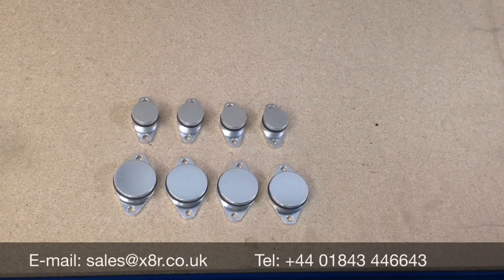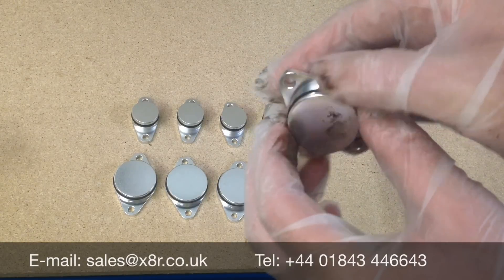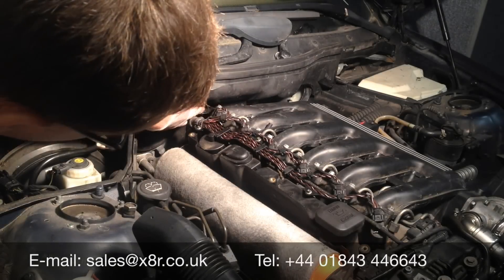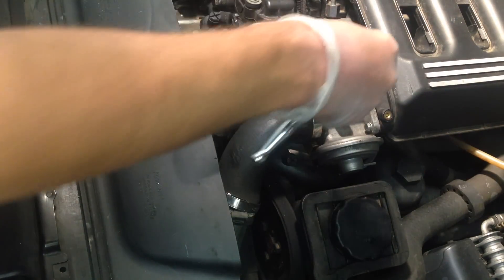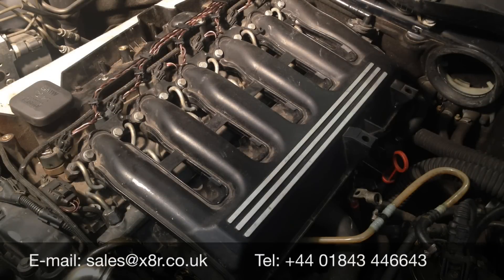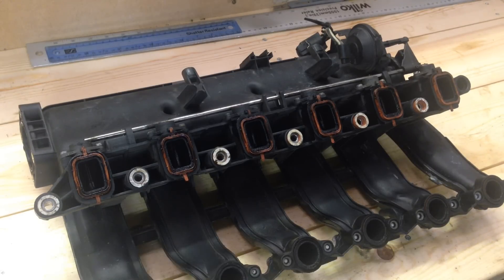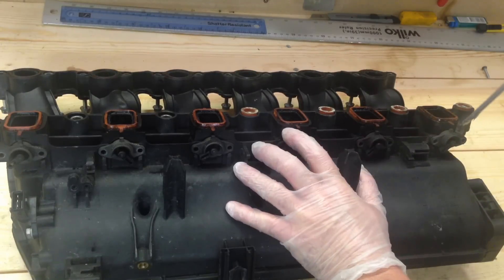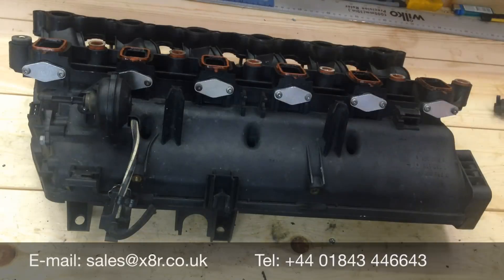BMW Swirl Flap Blanks Fitting Instructions Guide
The fault
Swirl Flaps within your engine deteriorate over time and can end the life of your engine!
As depicted above within the intake manifold of your BMW you will find these little blighters referred to as Swirl Flaps. Designed to produce a swirl of air to aid combustion when the engine is under light load; the flaps are held in place by two screws, unfortunately as the swirls move over time these screws can loosen or the spindle making their way in to your engine. This in-turn can do a number of things; jam open the valve port causing the piston to collide with the valve, enter the cylinder itself ending the life of the engine and even after leaving the engine further damage can be caused to the exhaust system.

The solution
Install our Swirl Flap Blanks and rest in the knowledge that your engine is safe
Remove the risk of your car being written off by the swirl flaps, remove the swirl flaps (our product comes with full instructions showing how to do this, others don’t offer this) and install our blanking plates. Our blanking plates directly swap with your existing swirl flaps, simply push in and screw in place. And the best bit is you will notice no difference in performance from you vehicle, you may even notice an improvement if your swirl flaps have deteriorated.

Which size do I need 22mm or 33mm?
Our Swirl Flap blanks are available in 22mm and 33mm size (some refer to 33mm as 32mm they are the same thing). Unfortunately it is difficult to determine which size swirl flaps your vehicle has fitted and as such which size blanks you require. As a rule of thumb but far from guaranteed 22mm tend to be fitted on vehicles up to 2004, 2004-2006 either size can be fitted and 2006 on 33mm size. However over the years many exceptions have been found and BMW do not hold data as to which are fitted to your vehicle. We therefore advise measuring the swirl flaps in your manifold or ordering a set of both size and returning the unused set for refund, this is what most of our customers choose.

Vehicles affected
BMW engine codes and models:
M47N/M47TU/M47TUD20
E46 320d 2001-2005, E83 X3 2.0d (up to end of 2006)
M47TU2D20 updated in 2004 to M47TU2D20
E60/E61 520d, E87 120d, E90/E91 320d, E83 X3 2.0d - end of 2006 onwards
Previous M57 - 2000 onwards M57D25
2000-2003 E39 525d automatic transmission only.
M57N/M57TU - 2004 onwards M57TUD25
E60/E61 525d
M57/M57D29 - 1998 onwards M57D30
E39 530d automatic transmission only
E46 330d/330xd automatic transmission only
E38 730d automatic transmission only
E53 X5 3.0d, E38 730d, E39 530d
M57N/M57TU - 2002 onwards M57TUD30
E46 330d/330Cd/330xd
E83 X3 3.0d
E53 X5 3.0d
E60/E61 530d/530xd
E65 730d
E60/E61 535d
M57TU2D30 M57TU2D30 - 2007 onwards, facelifted E60 and E61
M57TU2D30-UL M57TU2D30-OL M57TU2D30-TOP
E90/E91/E92 325d
E60/E61 525d/525xd E65 730d
E90/E91 325d
E90/E91 330d/330xd
E60/E61
BMW E70
BMW E71
E60/E61 535d
E70 X5 3.0sd
E71 X6 xDrive35d
E83 X3 3.0sd
E90/E91 335d

Still unsure? enter your vehicle details and click browse parts, click engine, scroll down to intake manifold and click on this link this will show the manifold on your vehicle. If the manifold has swirl flaps fitted it will state "Intake manifold with flap control". If this is not listed in the parts list the manifold does not have swirl flaps fitted.